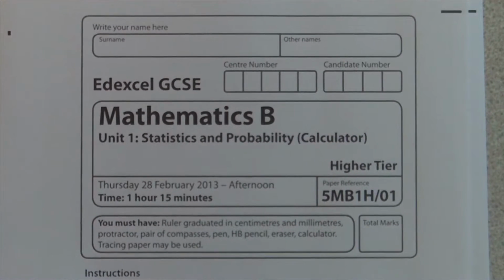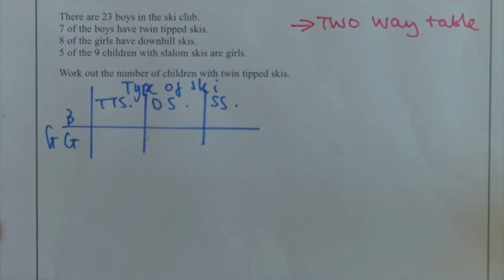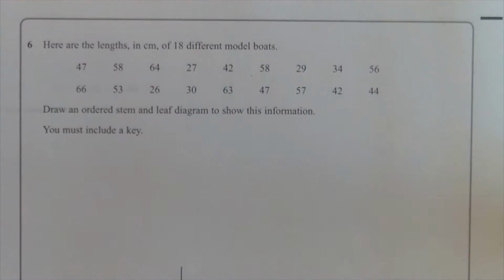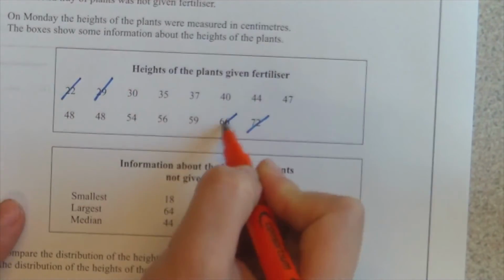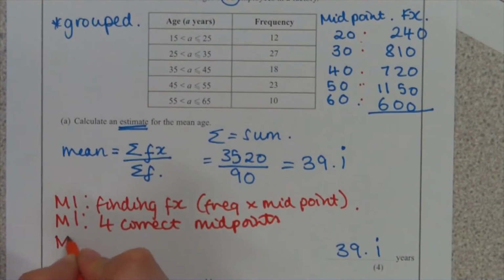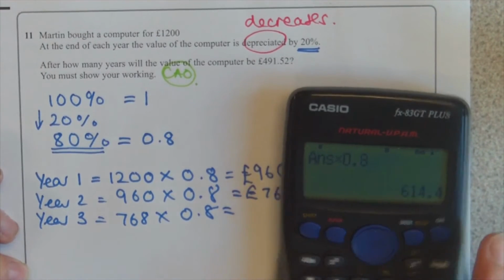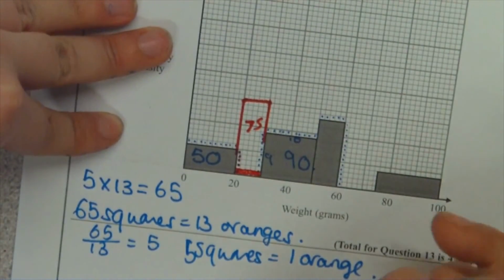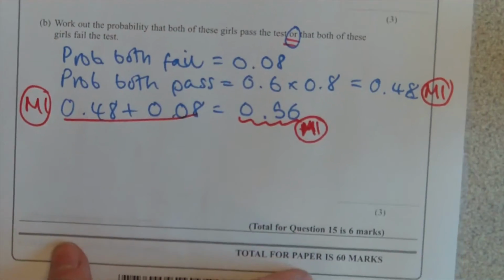Feb 2013 Unit 1H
JCO